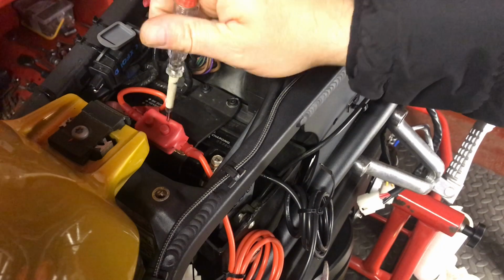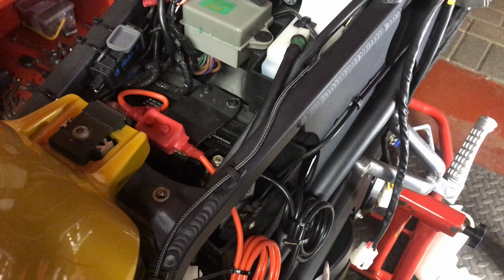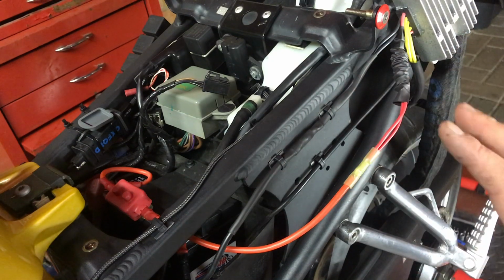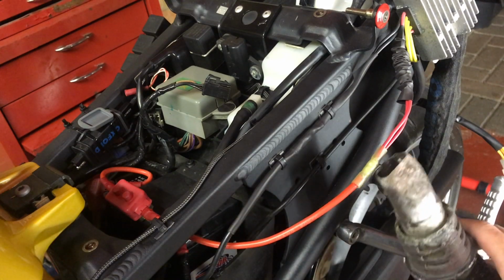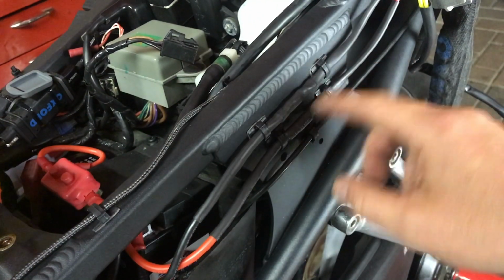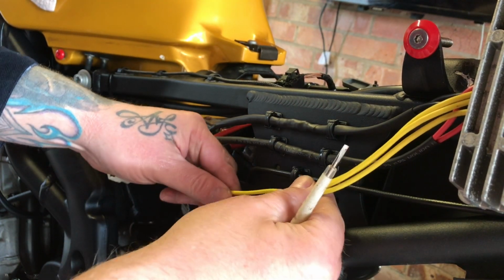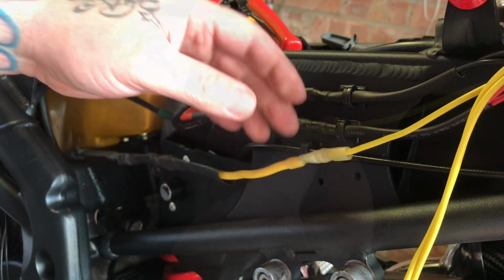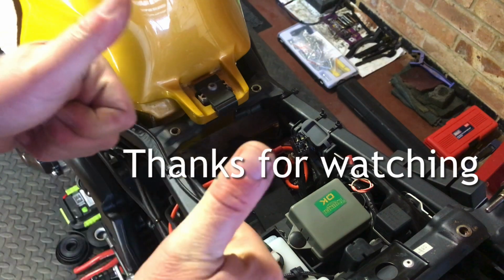Part 4 connecting wires and tidy up￼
￼Hardwiring Reg / Rec / Battery